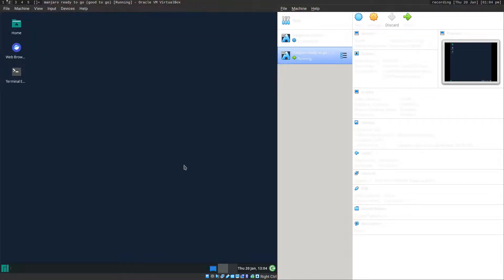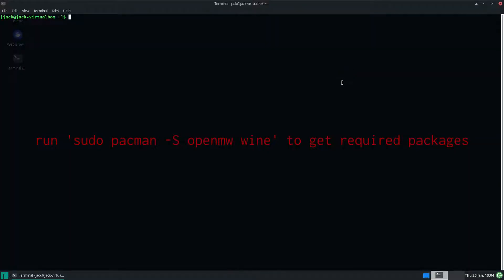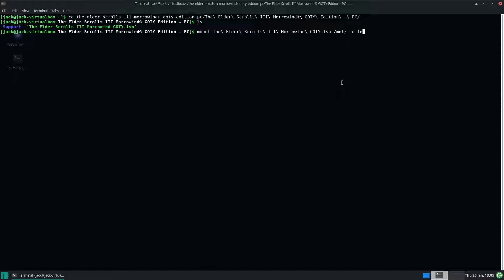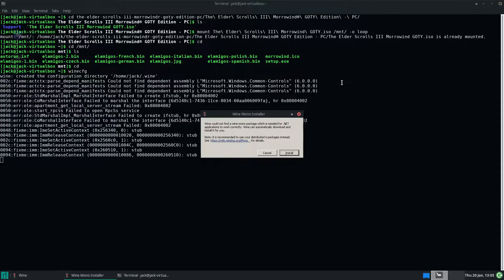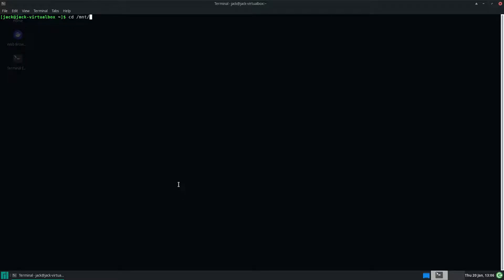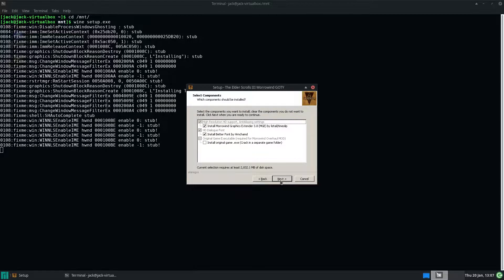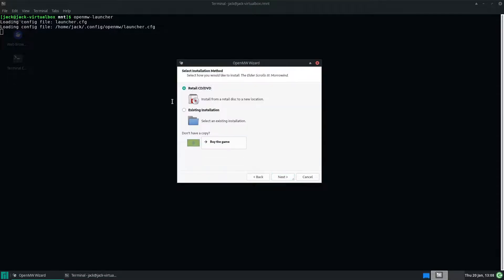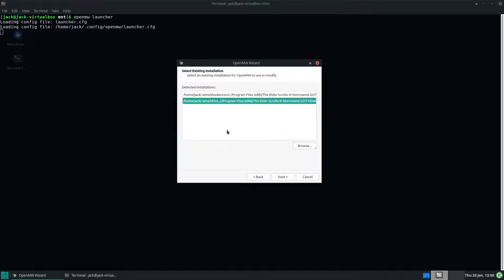Morrowind on linux - openmw install and setup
This is how to install morrowind on linux using the openmw engine.